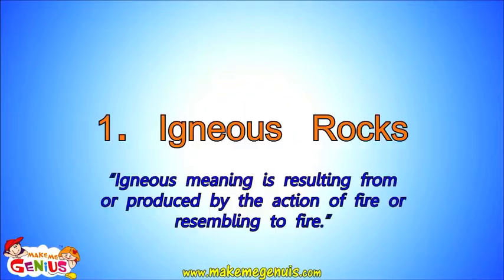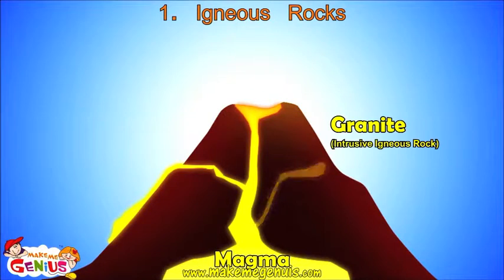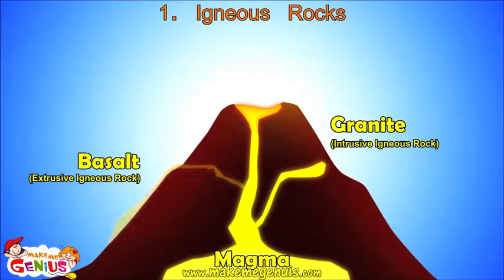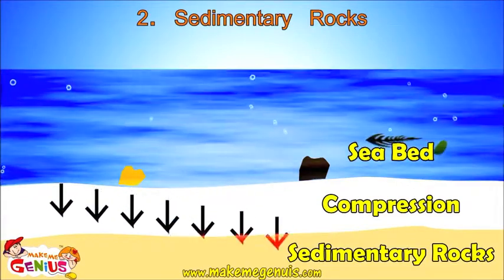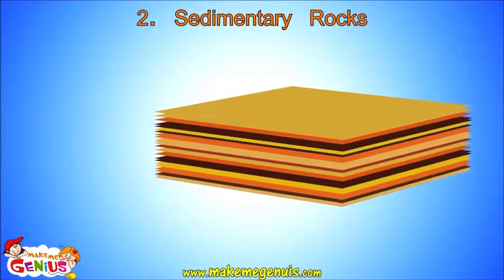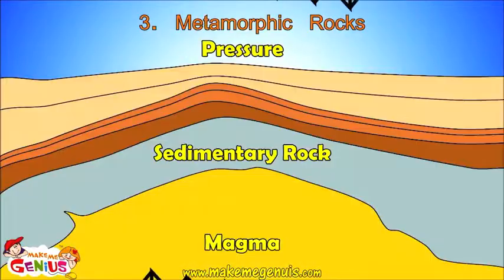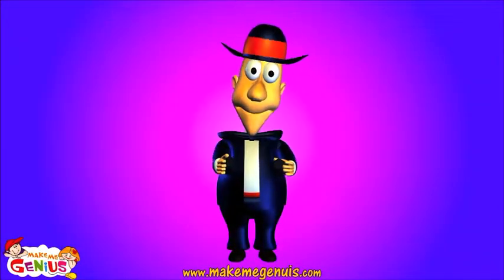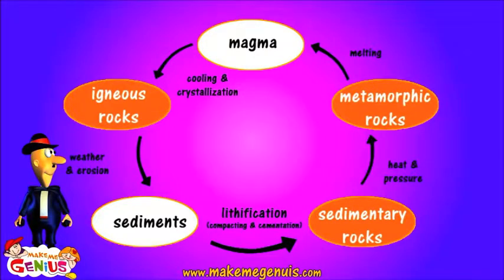ROCKS and MINERALS